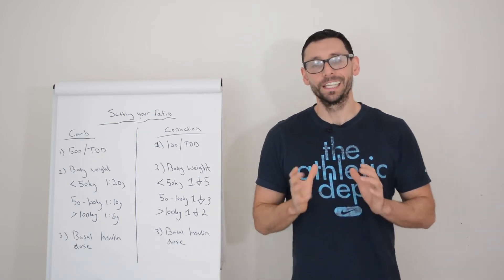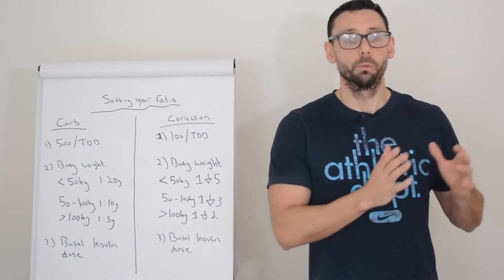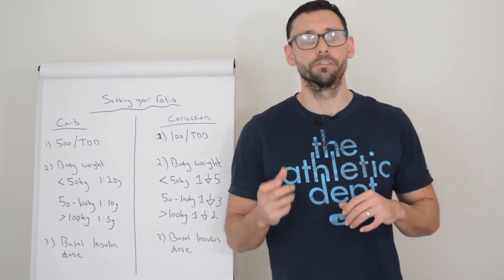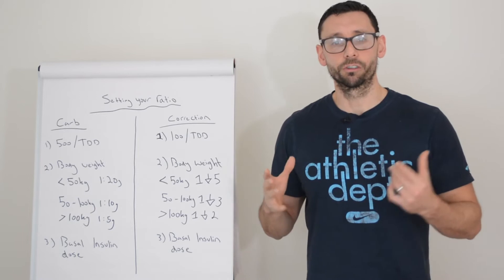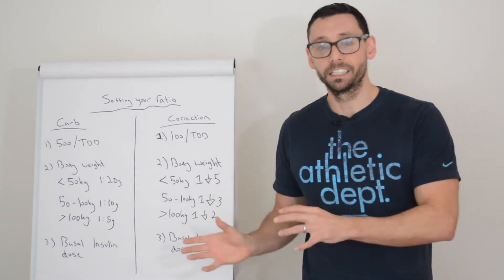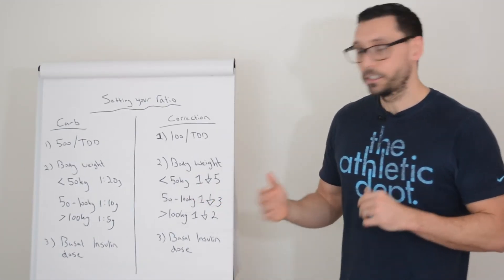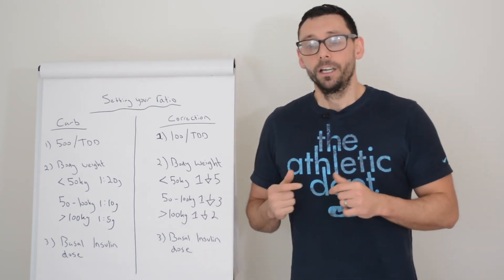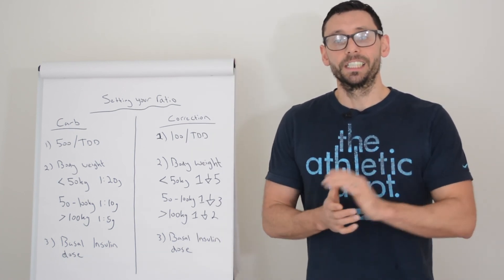Carbohydrate counting #3. How to calculate your ratios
In video 3 of our carbohydrate counting education series we look at how to calculate your insulin to carbohydrate and correction ratios.

This will give you a starting point to work from to help you gauge the correct dose of rapid insulin at each meal or snack.